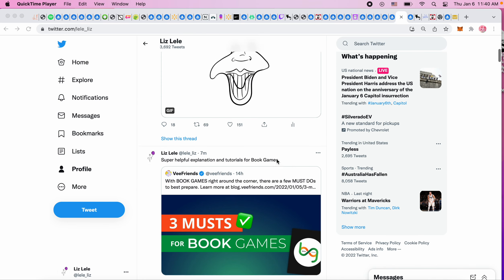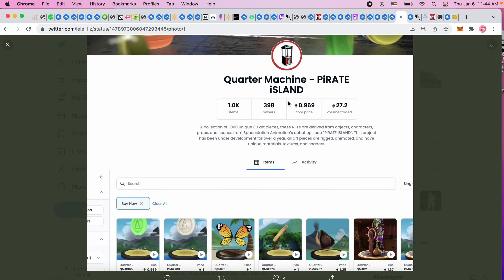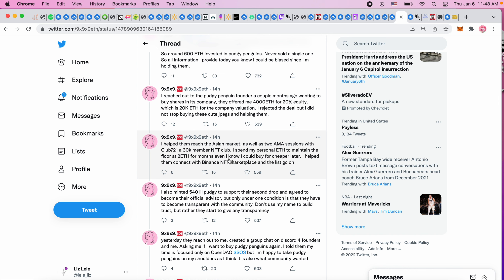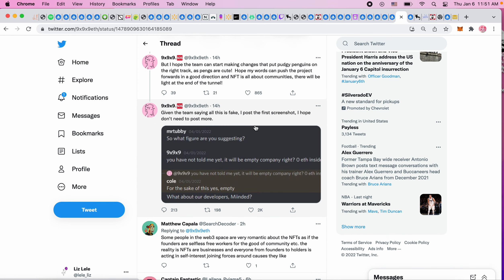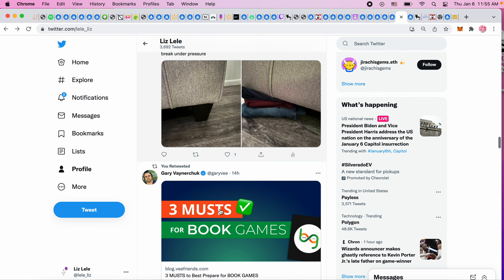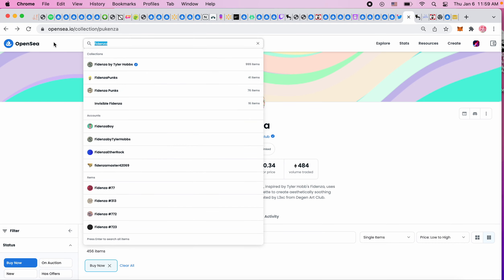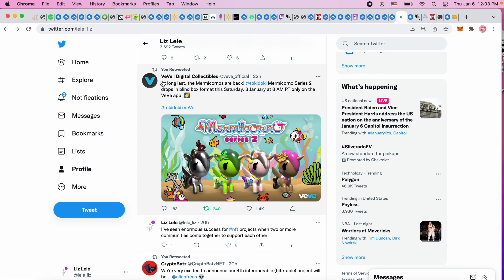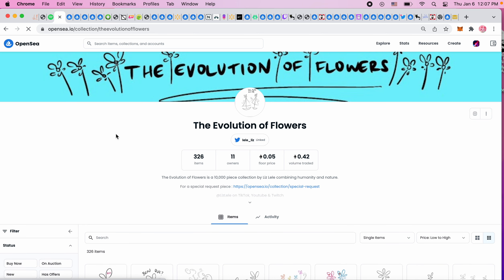Book Games Coming Soon, VeVe Hulk Comic Drop Today, Quarter Machine At 1 ETH (1/6/22)